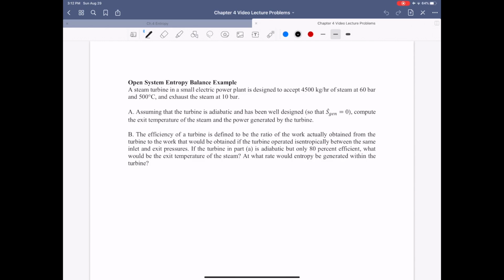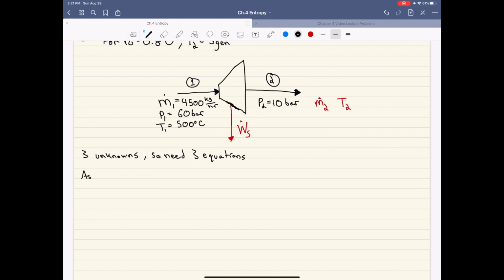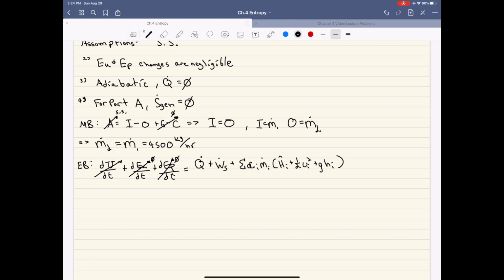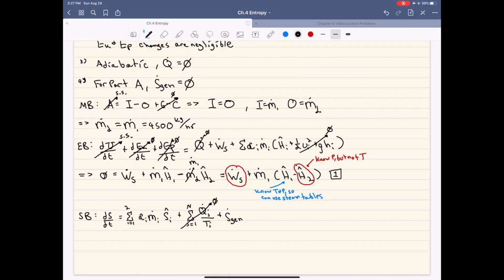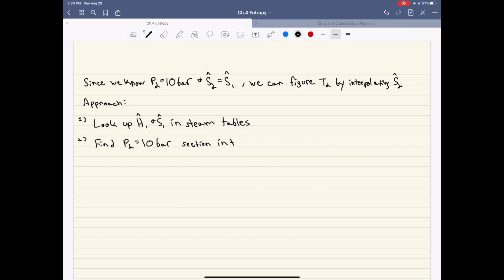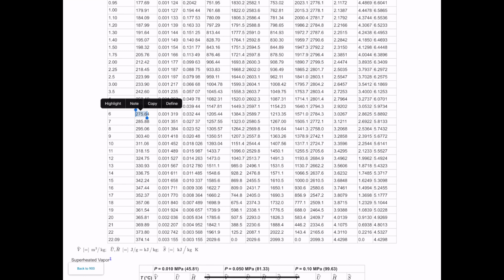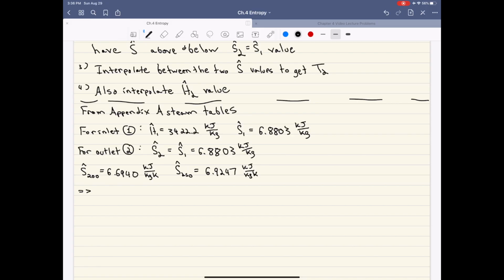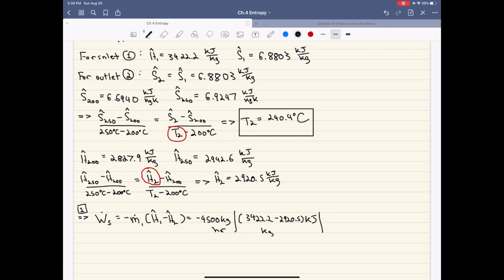29 Open System Entropy Balance Example Problem I